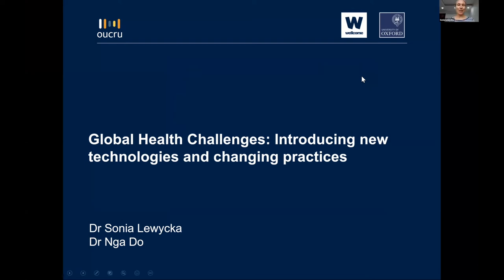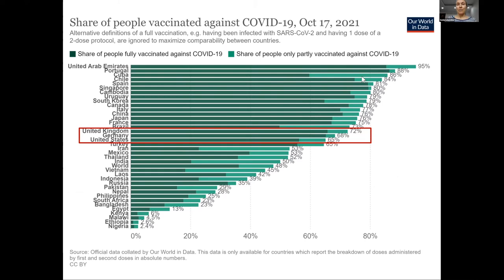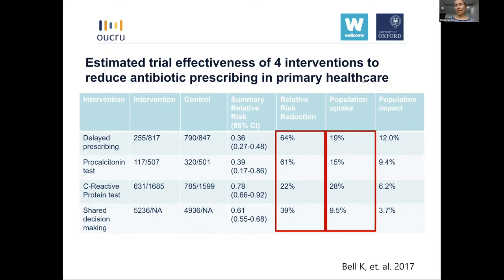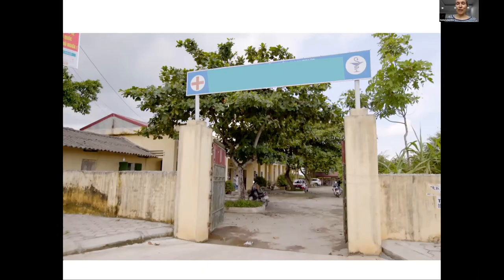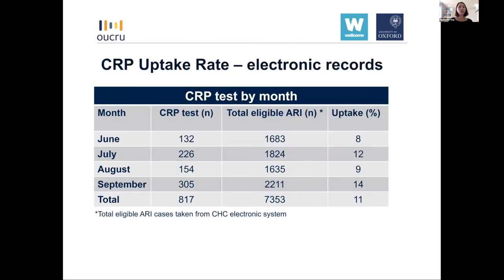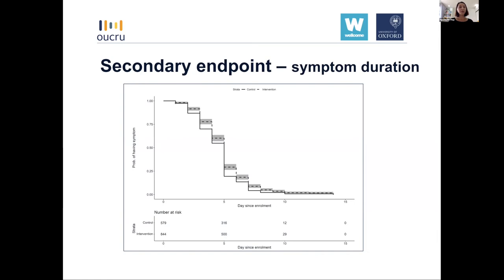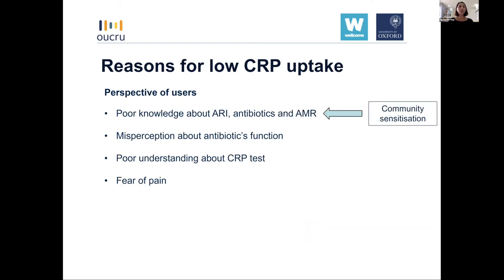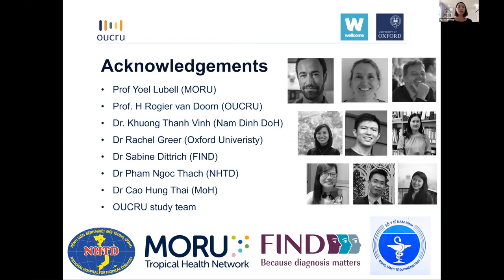Sonia Lewycka & Nga Do: Illustrative overview and implementation challenges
Dr Sonia Lewycka and Dr Nga Thi Thuy Do from our Oxford University Clinical Research Unit in Ho Chi Minh City, Vietnam, give us an overview of the challenges when introducing new technologies. This recording is part of the Global Health Challenges webinar series coordinated by Health Systems Collaborative in Oxford with Oxford-linked Africa and Asia Programmes: Introducing new technologies and changing practices, 21st October 2021. To watch other Global Health Challenges seminars,